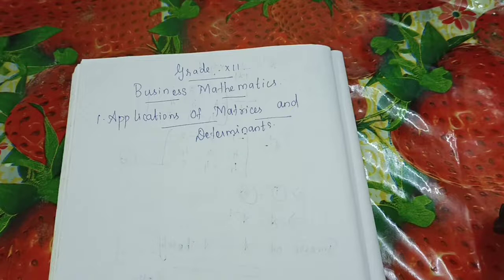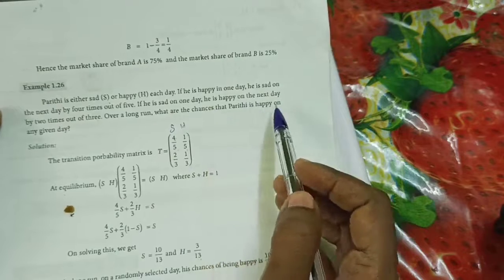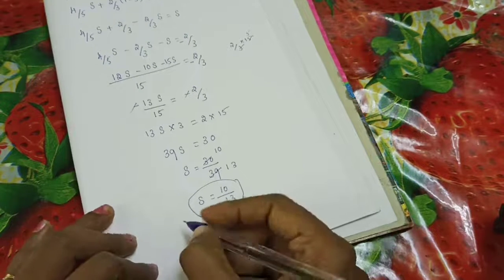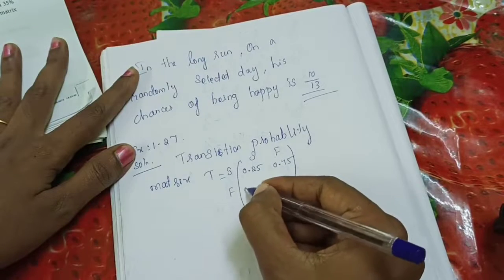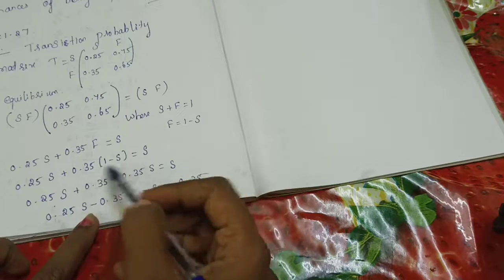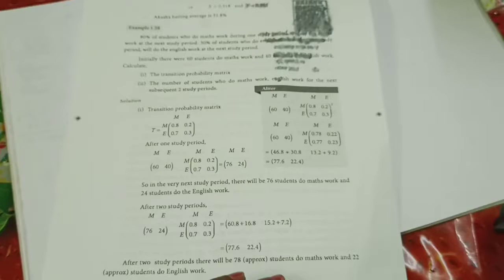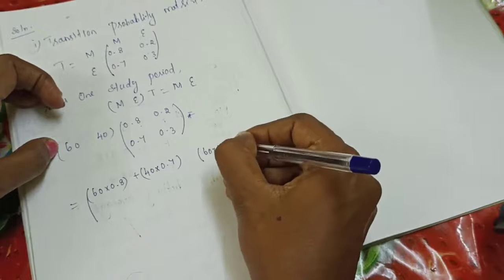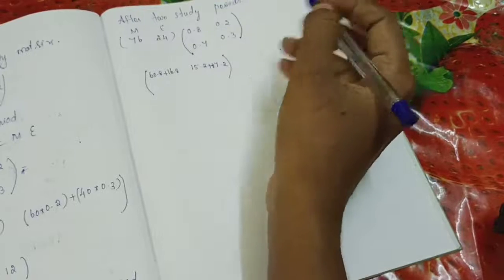Grade XII - Business Maths || Transition of a Matrix || Online Class, Bethlahem Matric School.